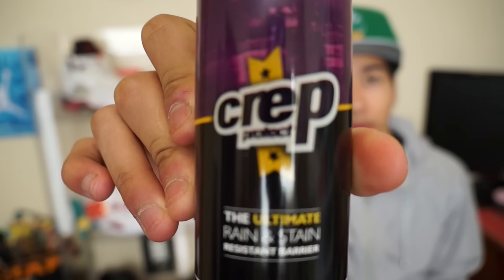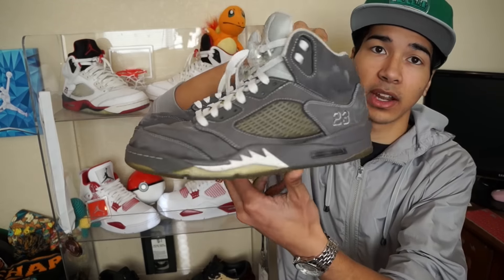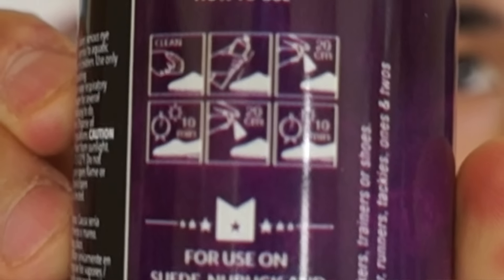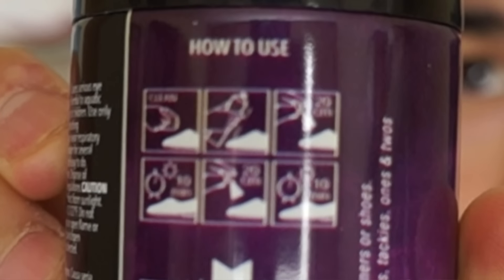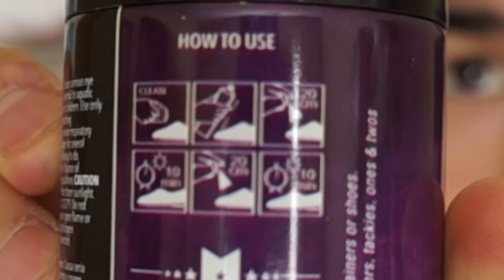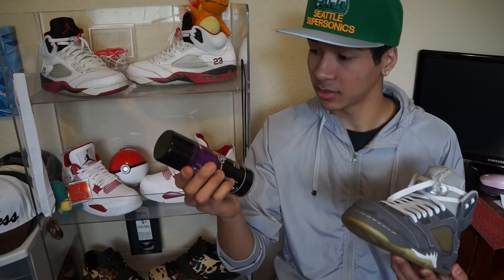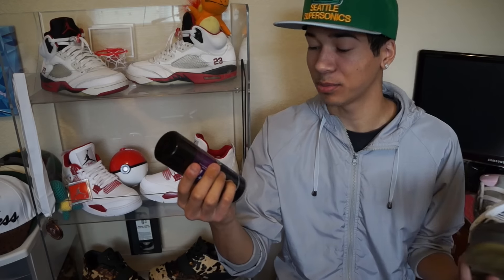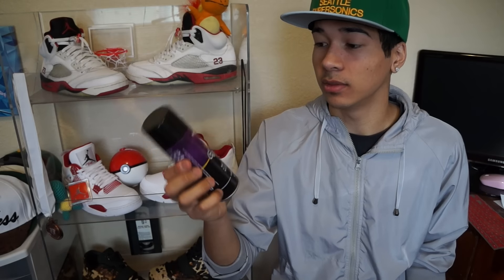Crep Protect Product Review! How To Protect Your Sneakers!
In this video i review the sneaker product called Crep Protect! It is the Best Sneaker Protector out there! By far had the best results!